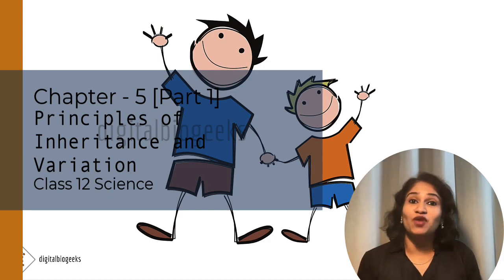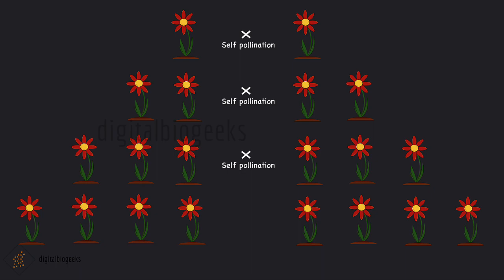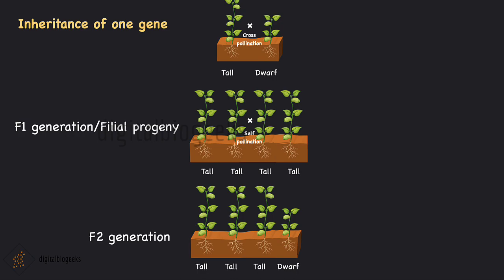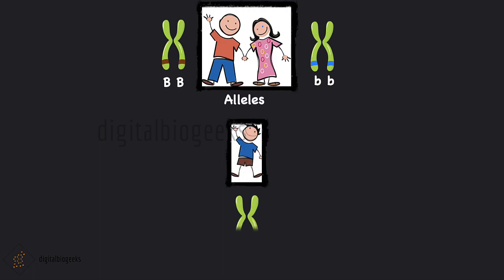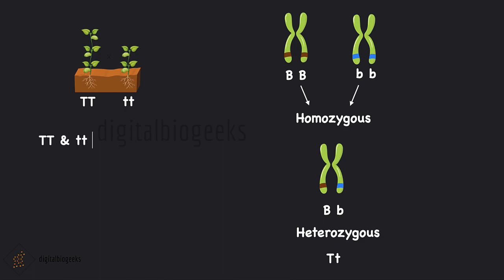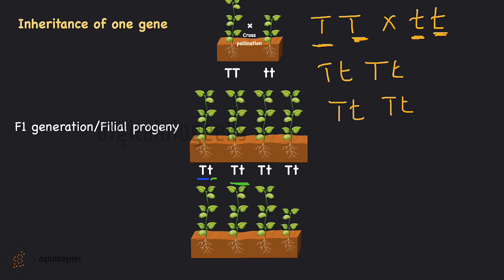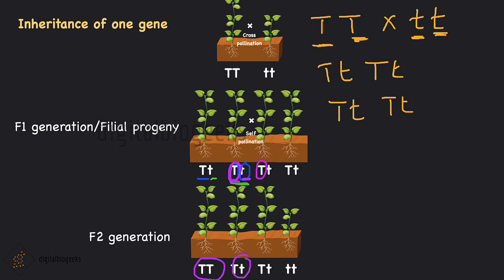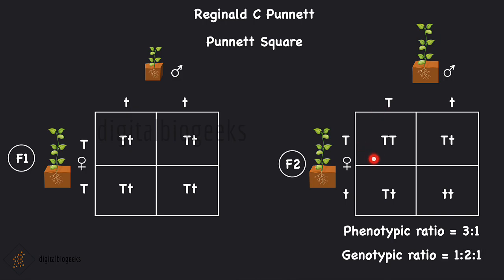Class 12 - Genetics : Principles of inheritance and variation NCERT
NCERT | Class 12 Biology | Chapter 5 - Part 1
Part 1 - Law of Inheritance.
In this video, you will find Mendel’s law of inheritance, Inheritance of one gene, Alleles, Homozygous and Heterozygous alleles, explanation of Mendel’s experiment, Punnett Square.
00:00 Introduction
01:03 Mendel’s law of Inheritance
03:00 Inheritance of one gene
06:34 Homozygous and Heterozygous alleles
11:51 Punnett Square

Attributions:
Image by Rheo from Pixabay
Image by Thomas from Pixabay
Image by Clker-Free-Vector-Images from Pixabay
Video by Raman Oza from Pixabay
Class 12 Biology - Chapters

principles of inheritance and variation for class 12